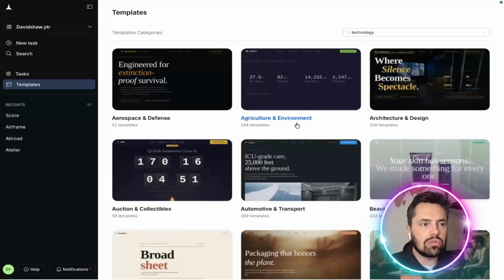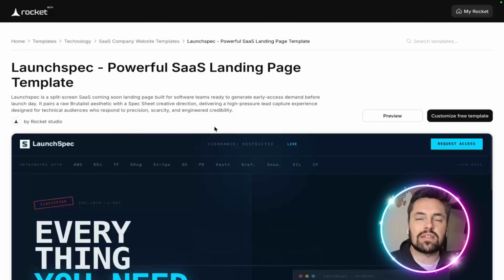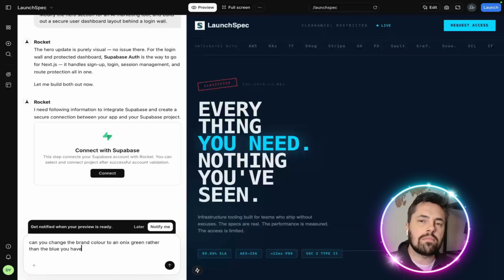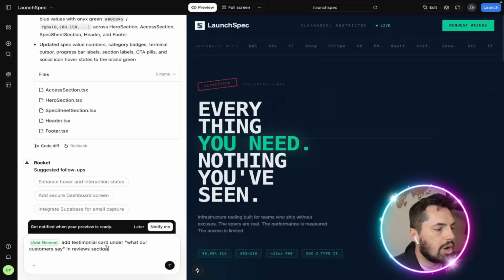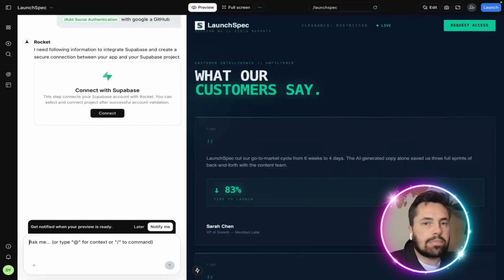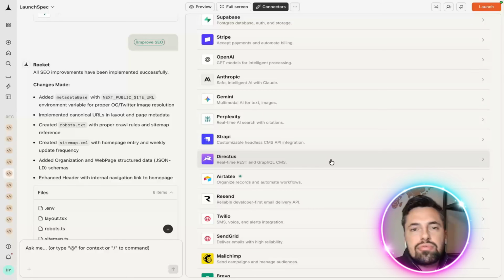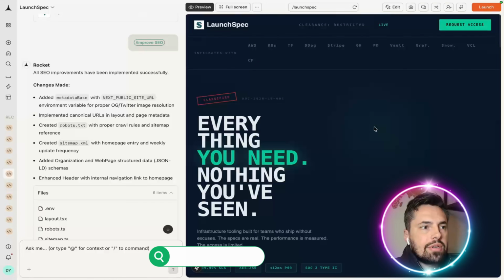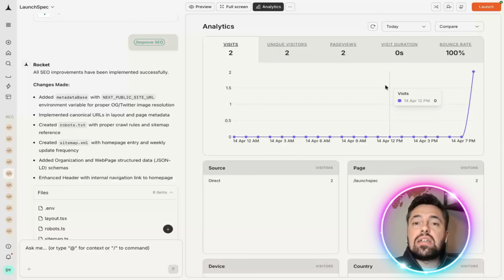Build A Website With AI (Step By Step 2026)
Build A Website With AI to develop your professional online presence using modern generation tools.

Implementing a modern digital interface involves a structured technical workflow that incorporates generative design with functional architecture. This analysis focuses on the shift from manual coding to organized content optimization, supporting the final output in meeting professional performance standards.

By utilizing Build A Website With AI, users can produce responsive structures and coherent AI-generated text quickly. This technical review explores the underlying framework used to support technical SEO integrity while managing site implementation across various business sectors.

⚠️ Please note: AI accuracy may vary. Always verify research data. Results are AI-generated and not verified.

CHAPTERS
00:00 - Intro
00:41 - Framework Selection Logic
01:40 - Prompt Engineering Workflow
02:49 - Design System Implementation
04:02 - Content Optimization Strategy
06:37 - Final Verdict